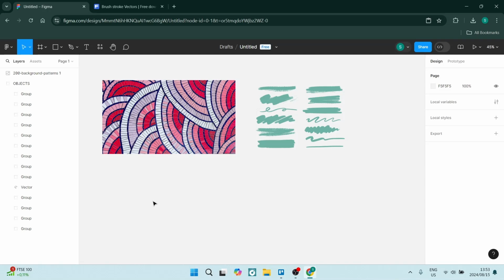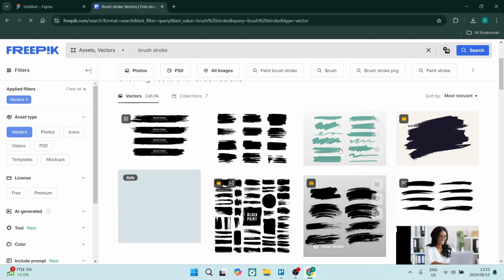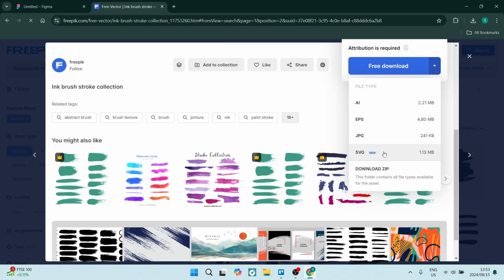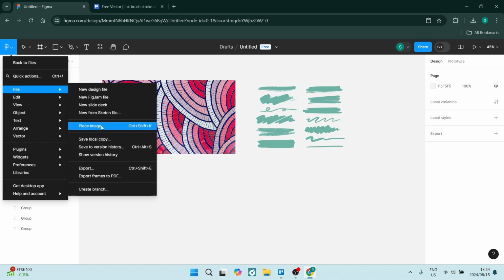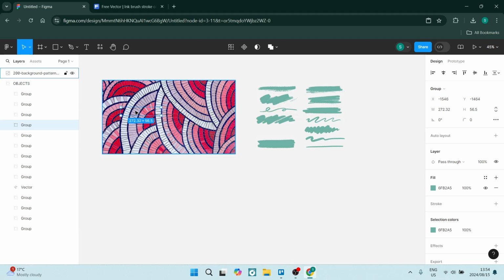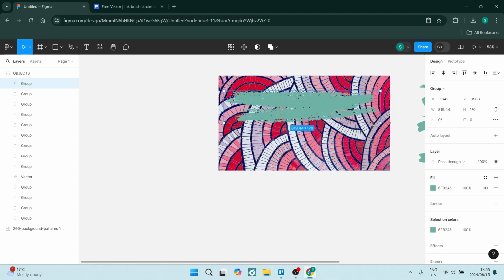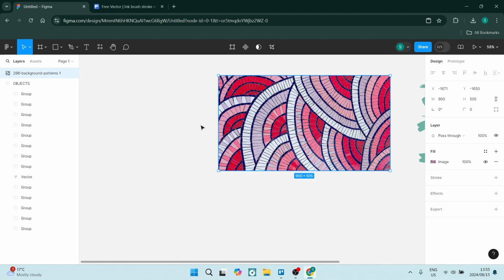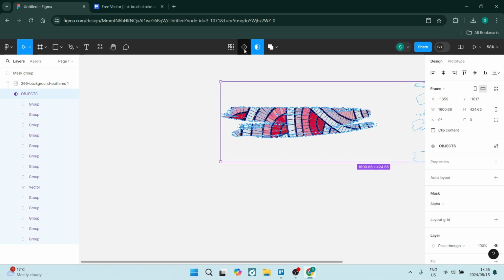How to Create a Brush Stroke in Figma | Figma Tutorial 2025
In this video 'How to Create a Brush Stroke in Figma' we'll show you how to design stunning brush strokes that add a unique artistic flair to your projects. This tutorial will guide you through the step-by-step process of using Figma's vector tools and effects to create custom brush strokes, allowing you to simulate the look of traditional painting or hand-drawn designs. You'll learn how to manipulate stroke settings, apply textures, and experiment with colors to achieve the perfect brush effect. By the end of this video, you'll have the skills to incorporate expressive brush strokes into your illustrations, UI elements, or branding materials. Join us and unleash your creativity by mastering the art of brush strokes in Figma!

Timestamps

Intro – 00:00 – 00:09
Creating a Brush Stroke in Figma – 00:10 – 02:43